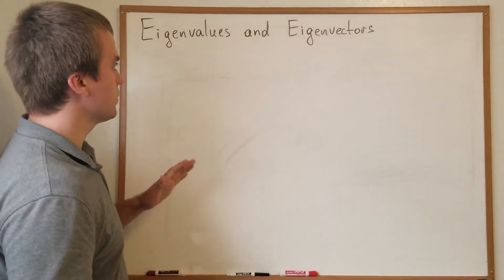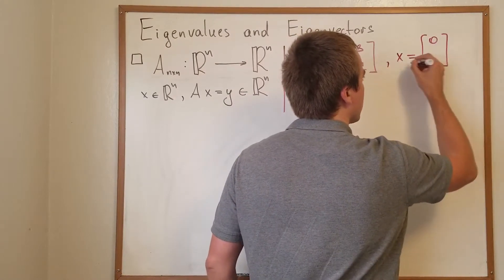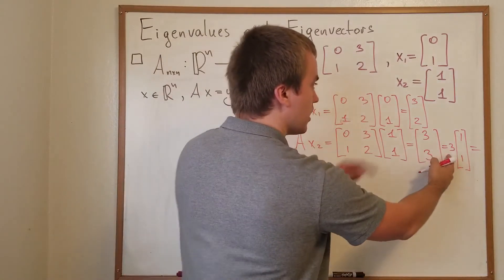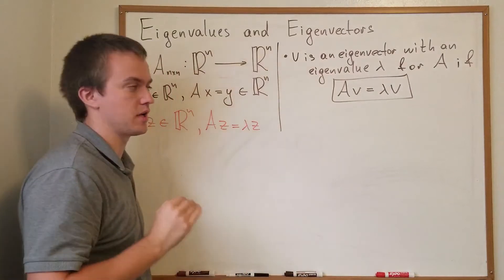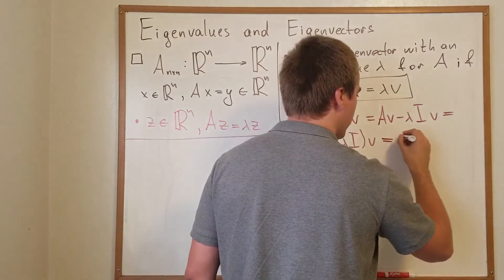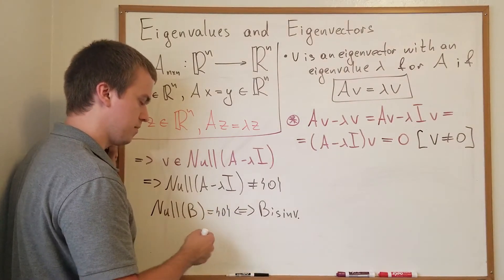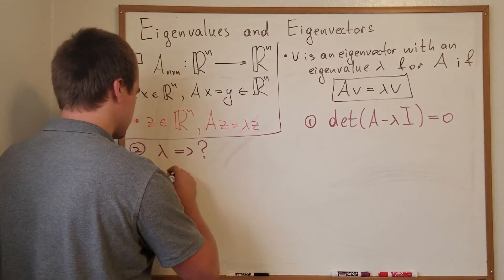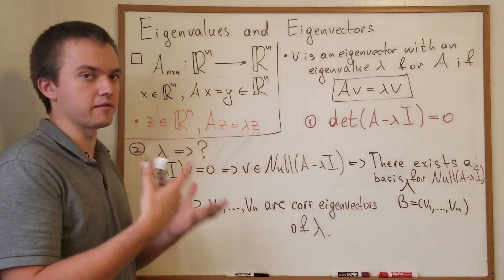Undrestanding Formula for Eigenvectors and Eigenvalues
Finding eigenvectors and eigenvalues trough understanding the formula! In this video, we are going to derive/proof a formula that will explain how to find eigenvectors and eigenvalues of a given matrix A.

Maksym Zubkov